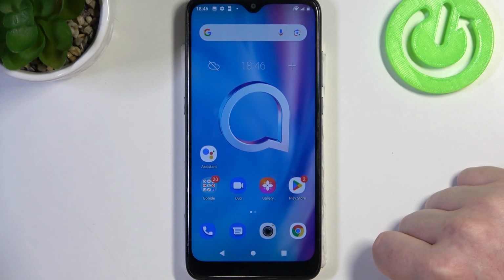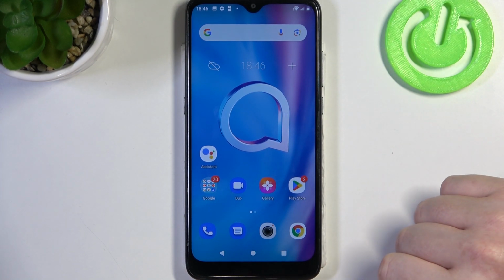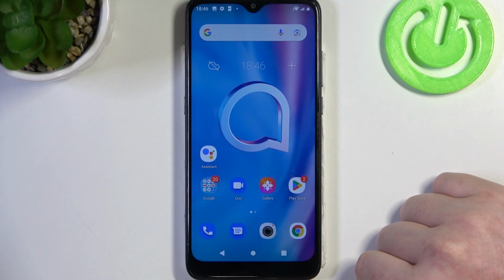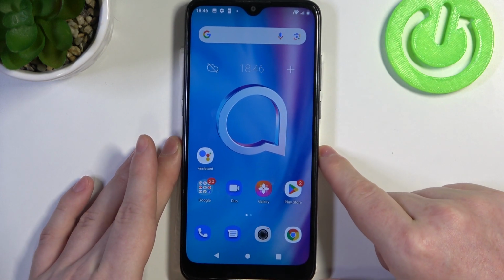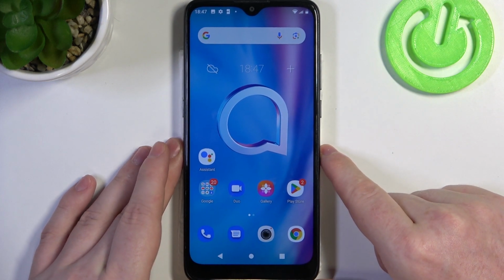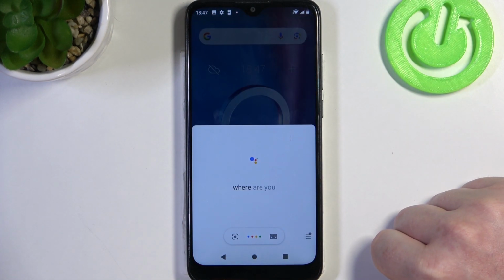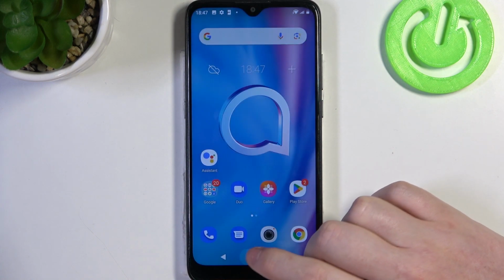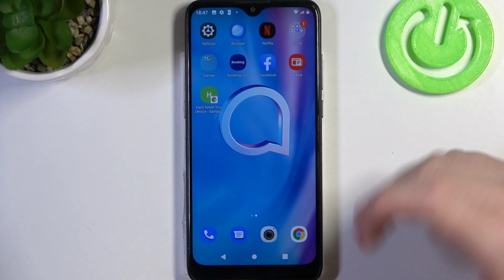How To Find Alcatel 1SE Lite with Google Assistant - Find My Phone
Find out more about Alcatel 1SE Lite:
Greetings, everyone! In this brief video, we'll guide you on a simple journey to find your Alcatel 1SE Lite. Our expert will showcase how to utilize Google Assistant to swiftly locate your device if it's lost or misplaced. Thank you for tuning in, and we trust that this tutorial has been of assistance. If you want to know more about your Alcatel 1SE Lite, visit our YouTube channel.

How to find Alcatel 1SE Lite? How to track Alcatel 1SE Lite with Google Assistant? How to locate your Alcatel 1SE Lite?